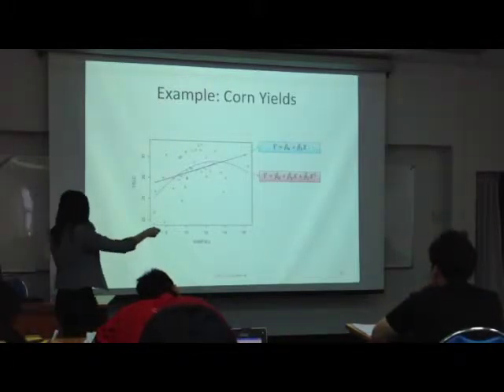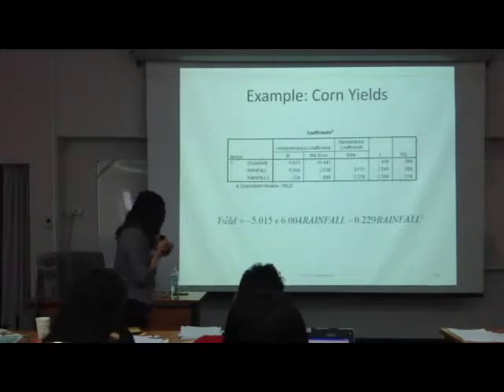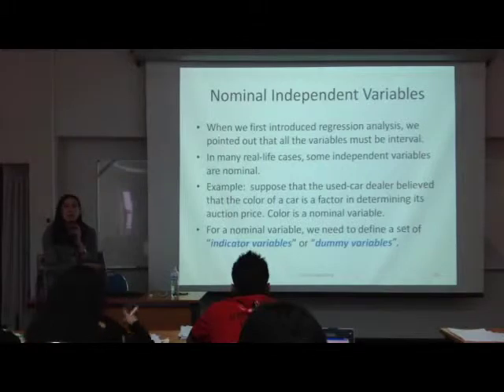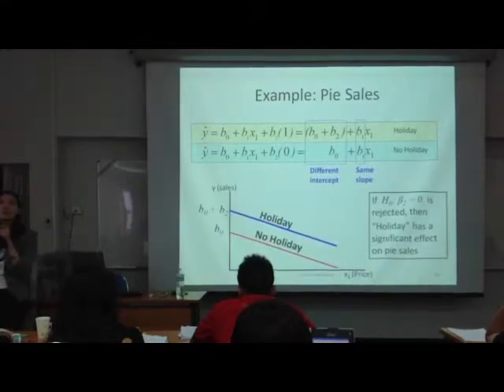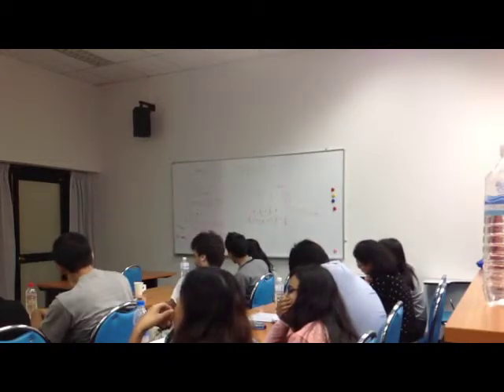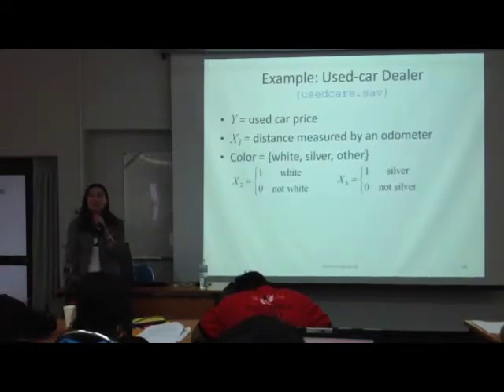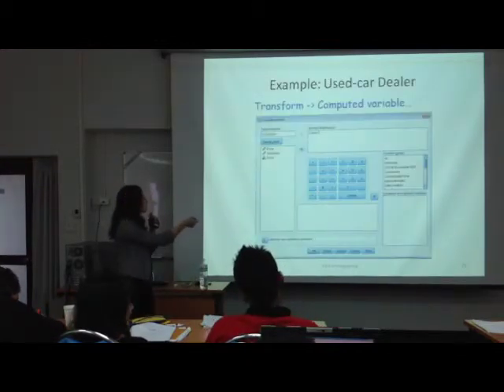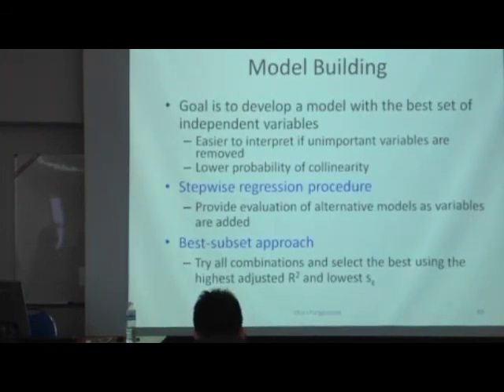131115 Business Statistics Class 6